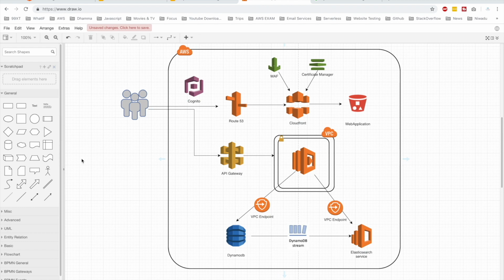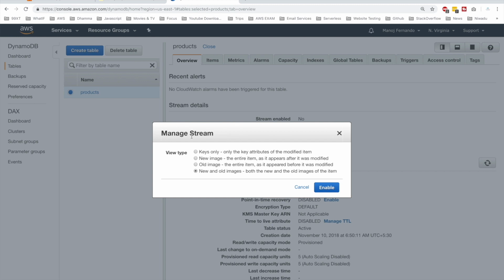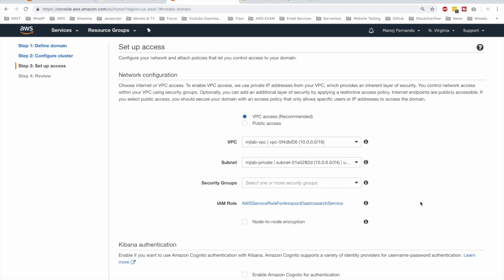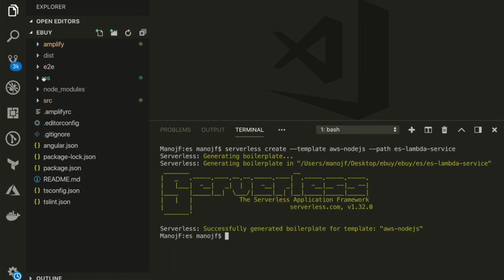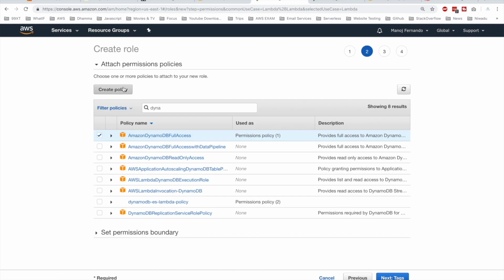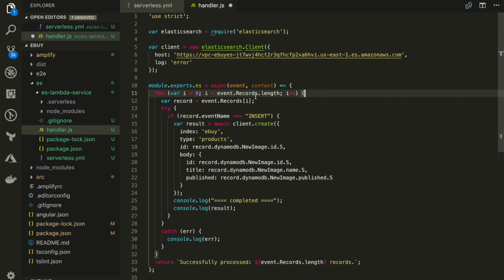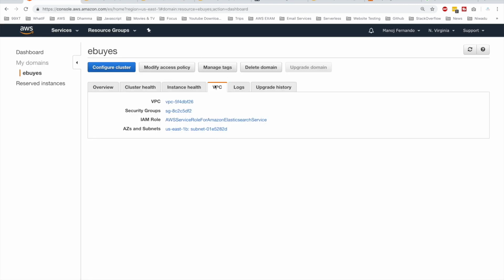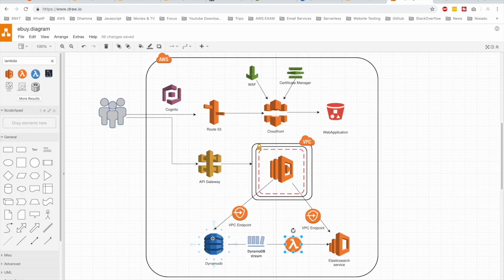#9 Working with DynamoDB and Elasticsearch | AWS | Angular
Enjoyed the video? Help me brew up more cloud content 🚀☕️ ★ Working with DynamoDB and Elasticsearch , AWS and Angular

⭐️  Hey guys, if you find this video valuable, check my "The Complete Guide to Build Serverless Applications on AWS" course below👇

More on Cloud Computing

Building a complete app with AWS  (Here I create a profile app with AWS Amplify library)

Building an E-Commerce Application (A complete series on best practices and implementation when building enterprise applications. Highly recommended)